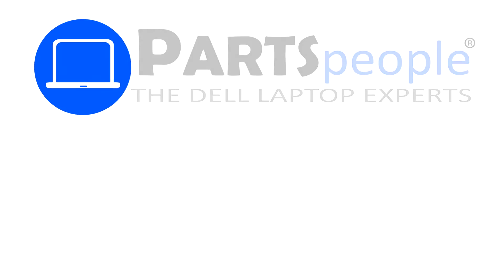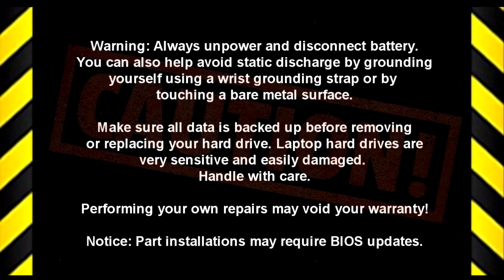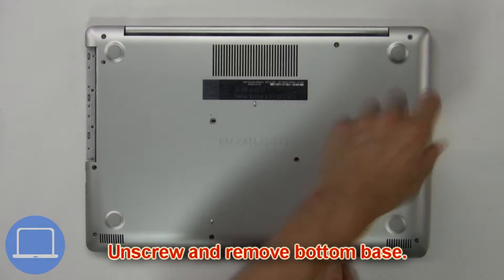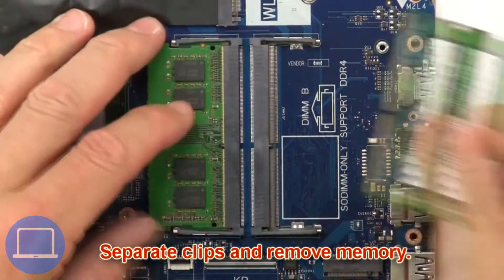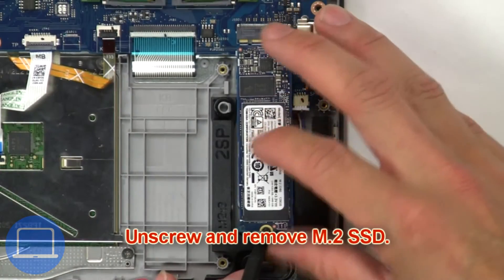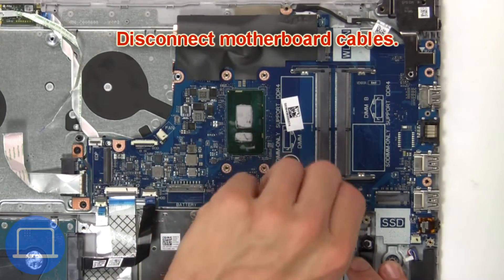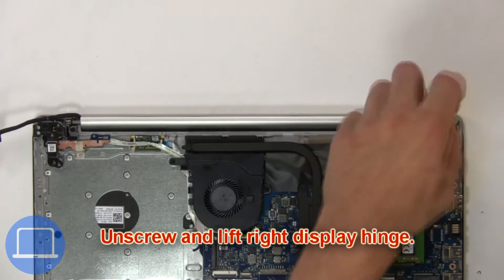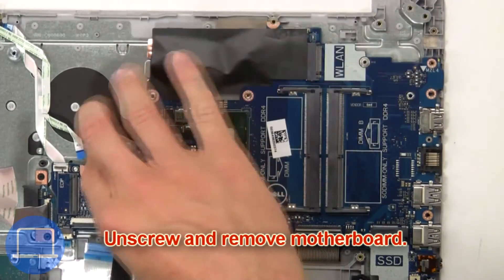Dell Inspiron 15-3585 (P75F008) Motherboard How-To Video Tutorial